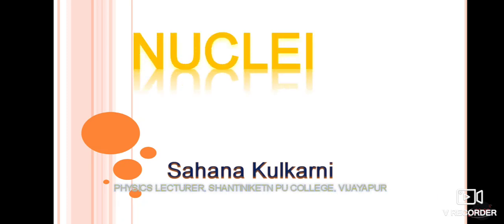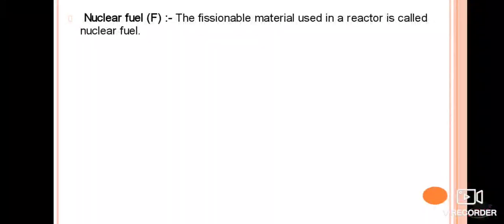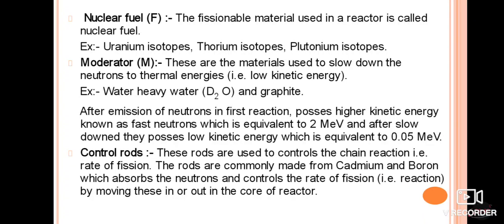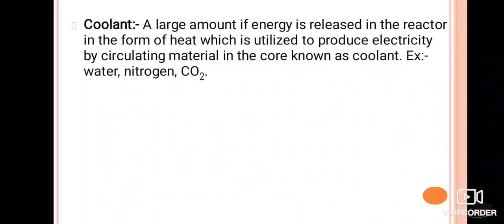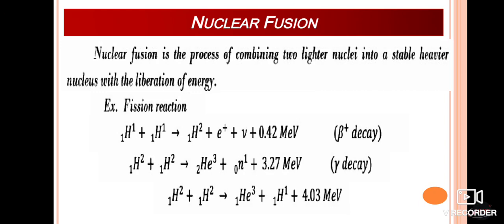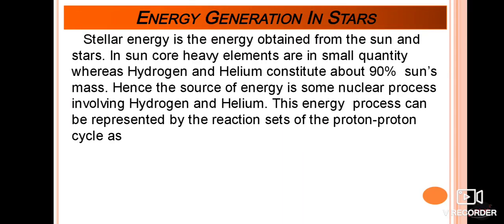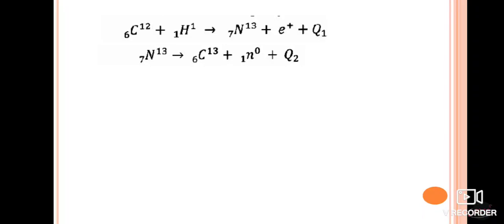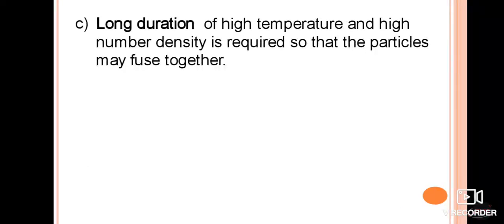Nuclei session 7